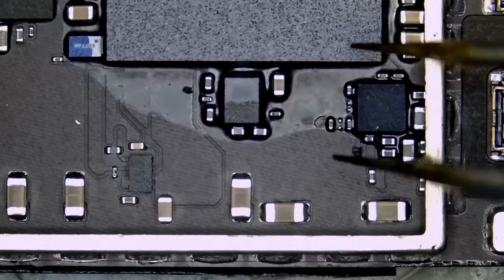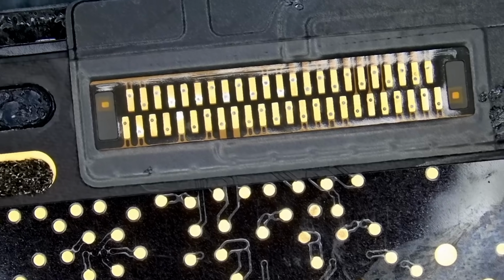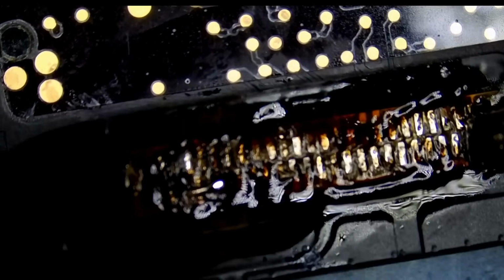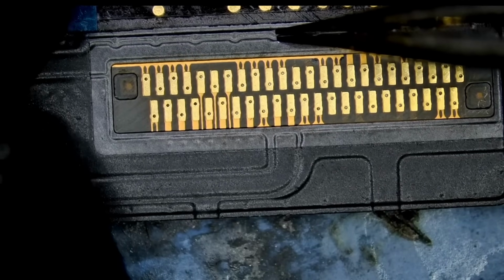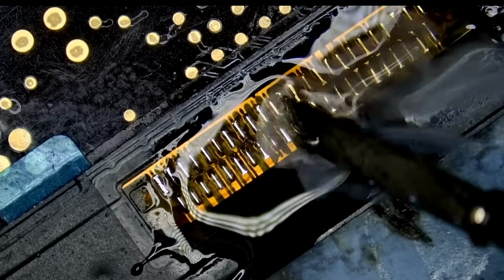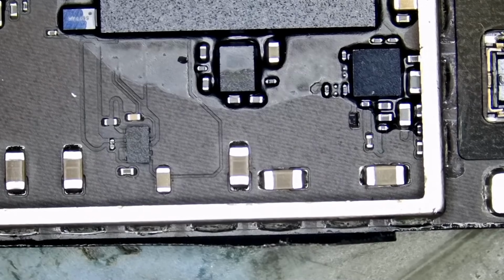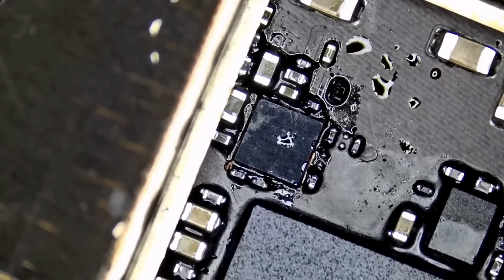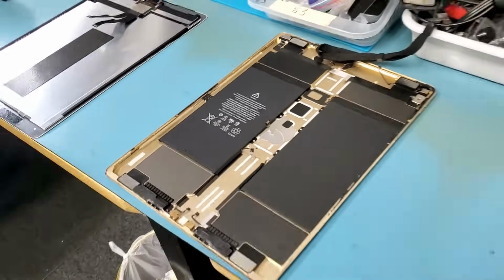Replacing this chip is a Nightmare. iPad 5 Glued Tristar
NorthridgeFix
19365 Business center drive, Unit 7